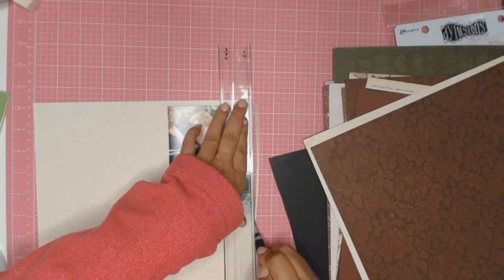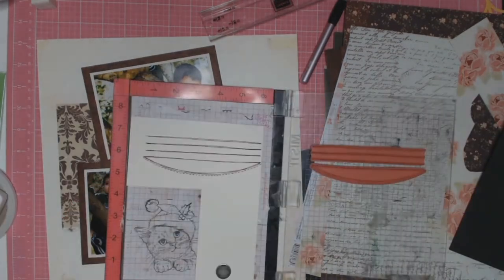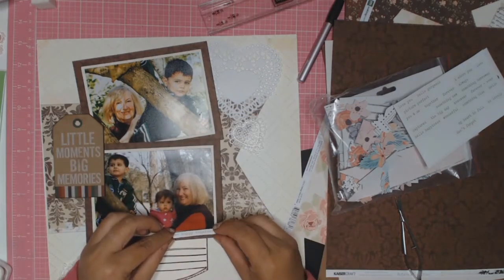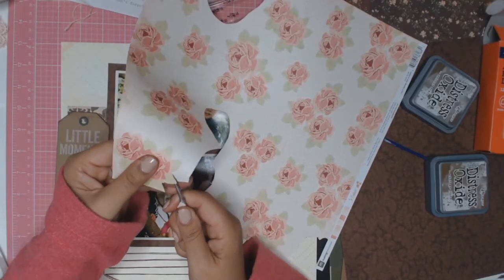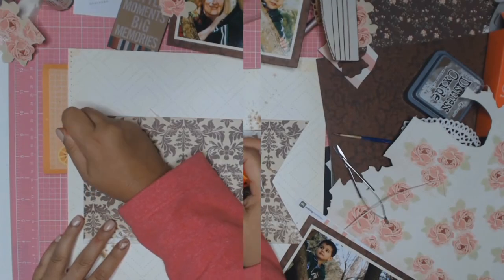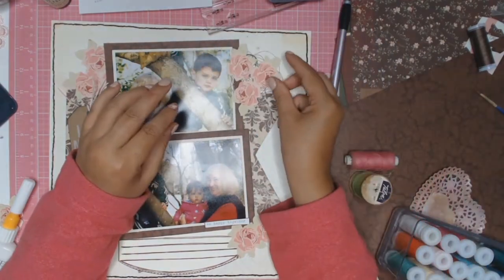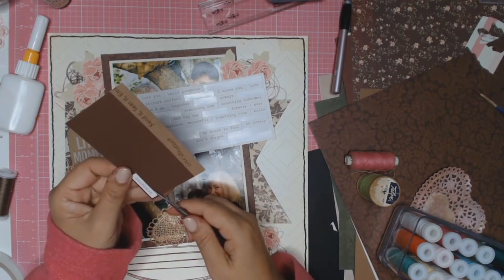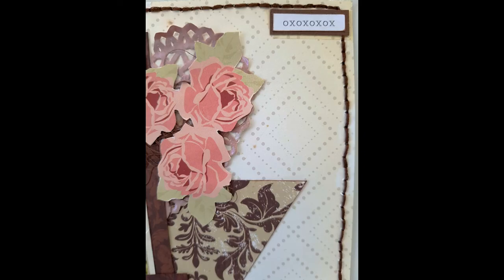layout #49 little moments big memories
A 12x12 scrapbook layout using up my stash of patterned paper and for the very first time ever I have used thread on my layout.  Inspired by Missy Whidden.